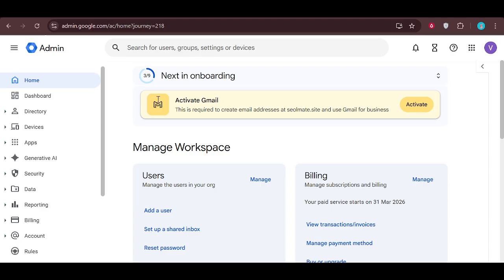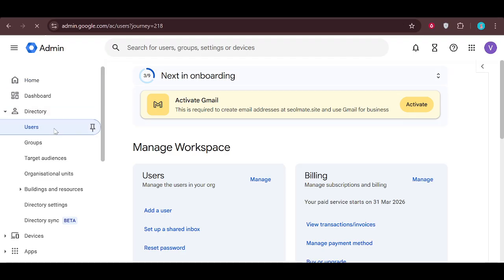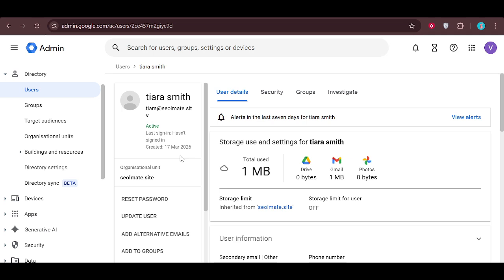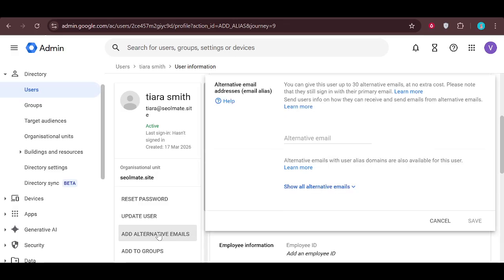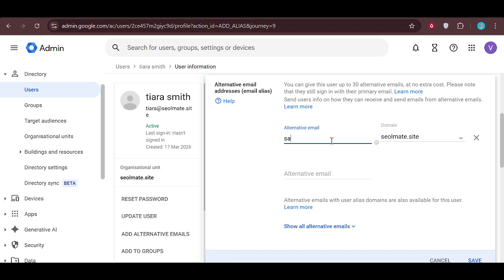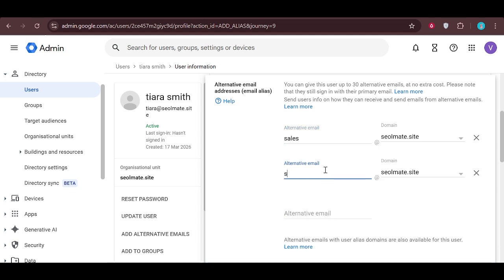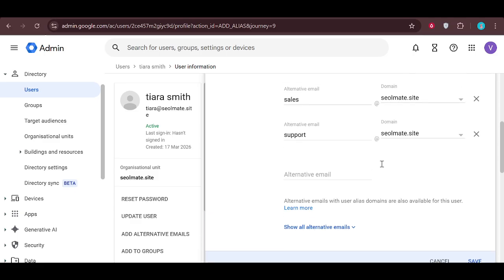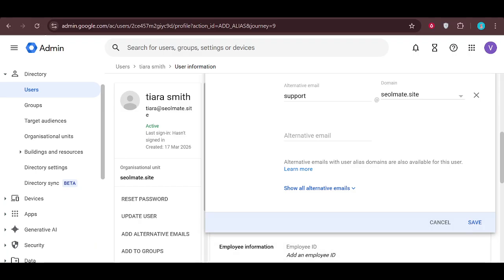How to Create Gmail Alias in Google Workspace (Easily)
In this comprehensive tutorial, we will explore the process of creating a Gmail alias within Google Workspace, a powerful tool for both businesses and individual users. Whether you want to manage multiple identities or simply streamline your communication, this video will guide you step-by-step through the essential aspects of setting up your Gmail alias effectively.

By the end of this video, you will not only understand how to create and utilize Gmail aliases but also how they can enhance your organizational skills. Watch till the end to discover best practices that will optimize your email management experience!